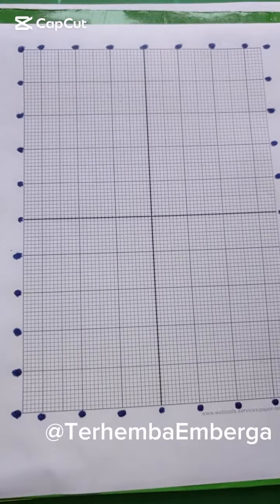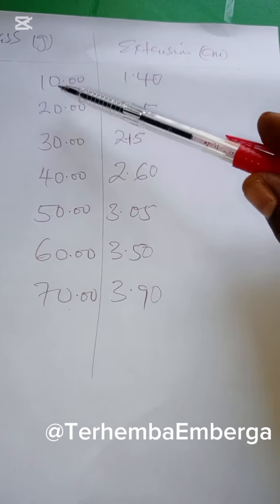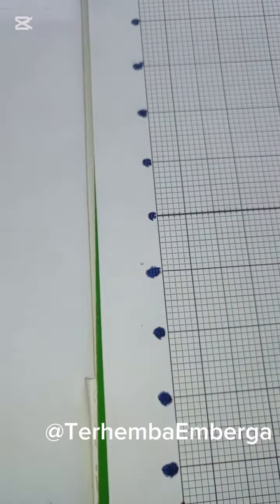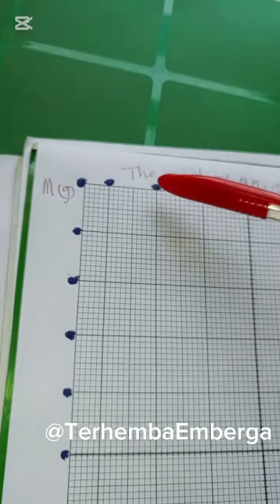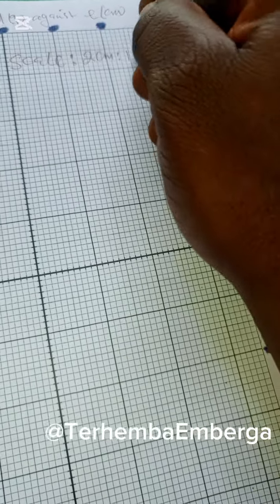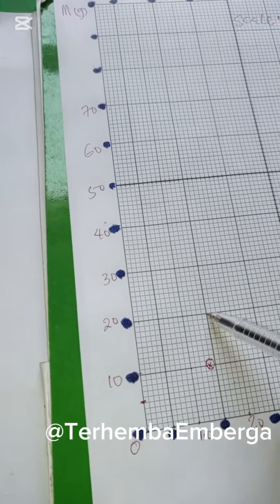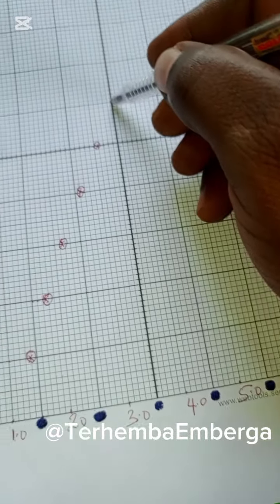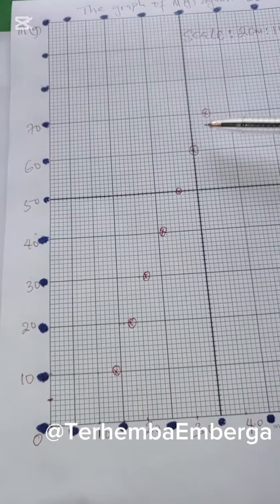How to plot graph in Physics Practical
Techniques in plotting graph in physics practical